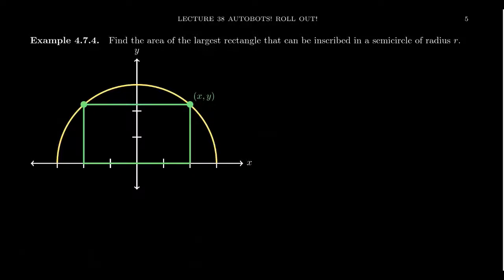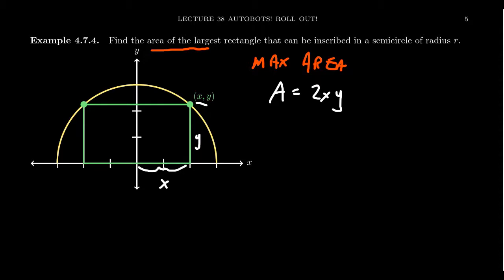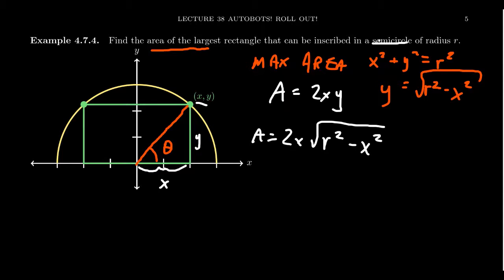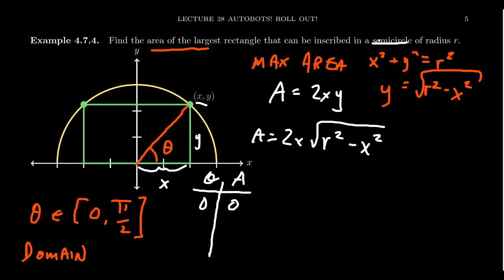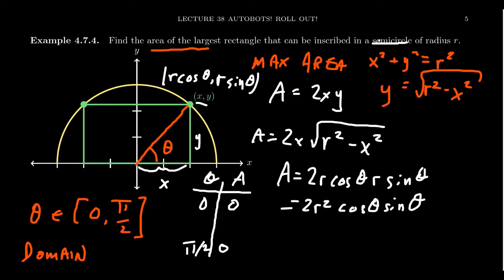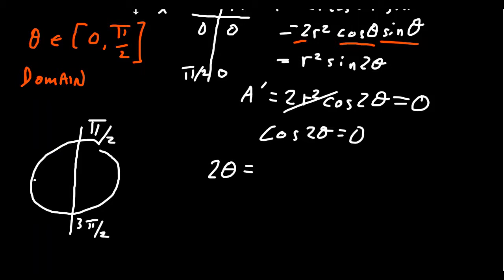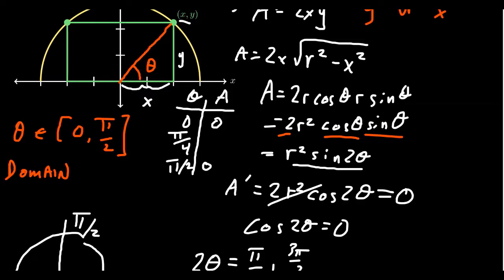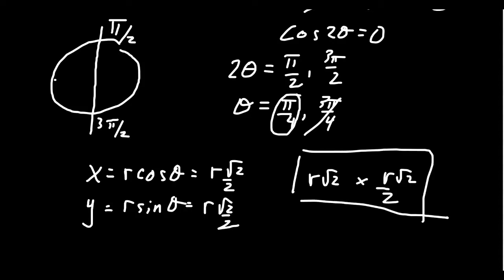(Optimization) - Finding a Maximum Rectangle in a Semicircle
In this video, we solve an optimization problem of finding a rectangle of maximal area inscribed inside of a semicircle.

This is lecture 38 (part 4/4) of the lecture series offered by Dr. Andrew Misseldine for the course Math 1210 - Calculus I at Southern Utah University. A transcript of this lecture can be found at Dr. Misseldine's website or through his Google Drive